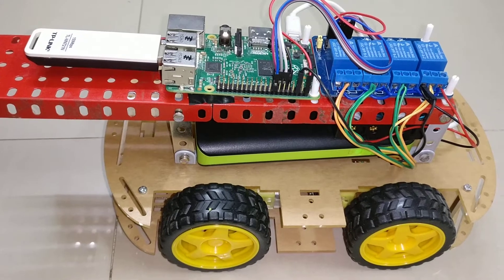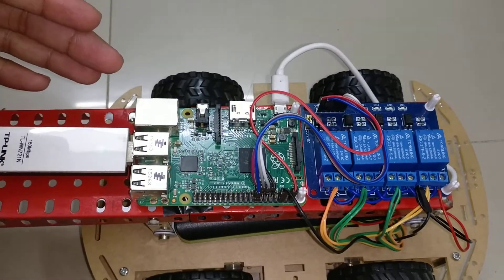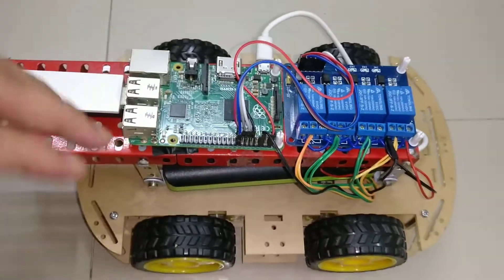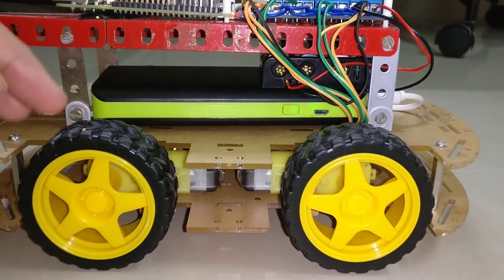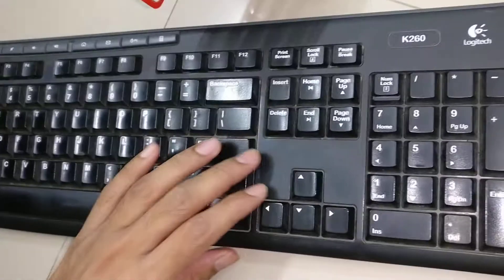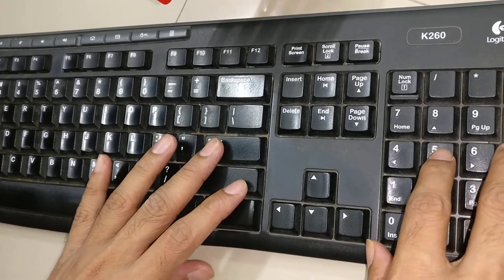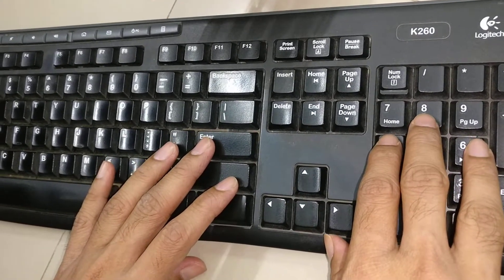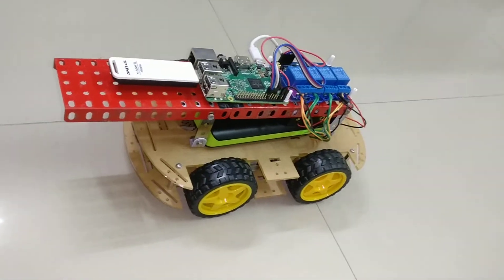Build a Low cost Raspberry PI Robot with Python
Raspberry PI Robot with Python Final outcome just in $89